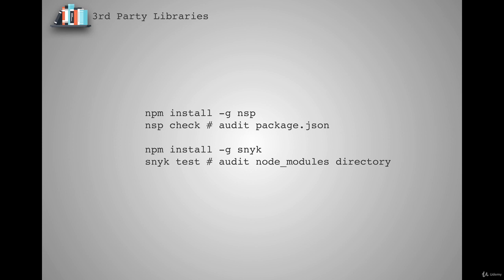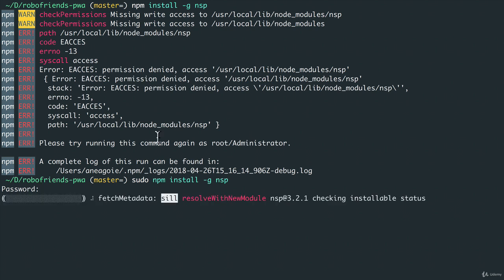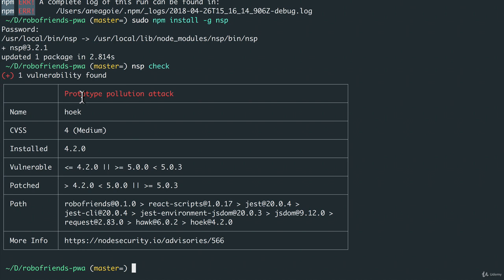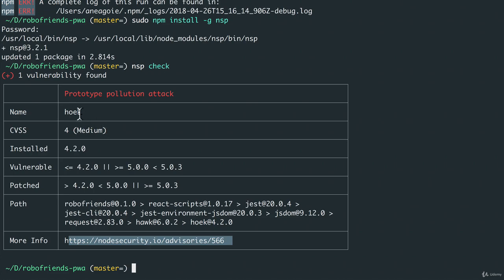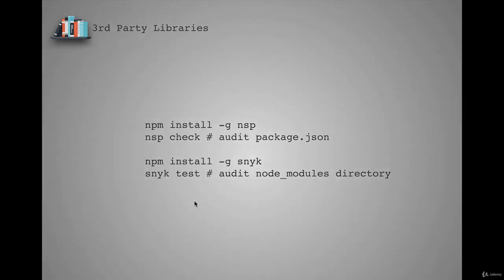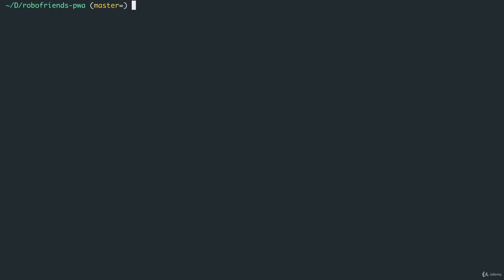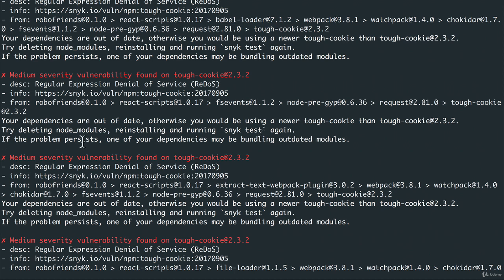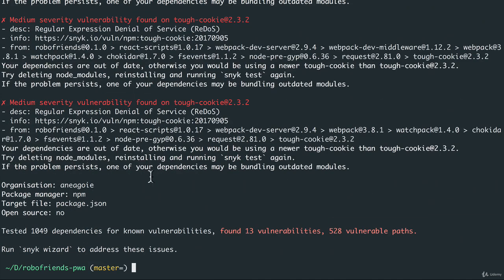9. Security (1-8)(4)